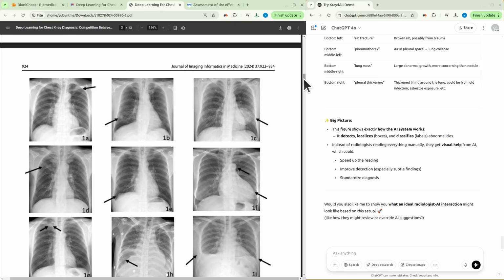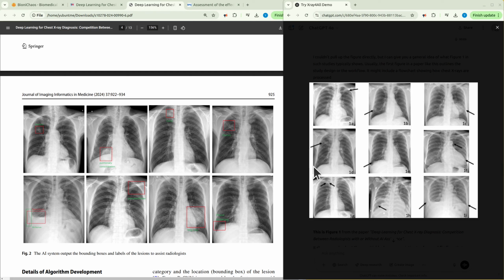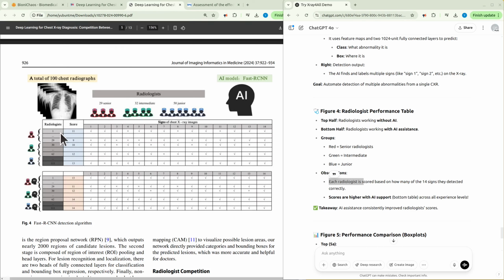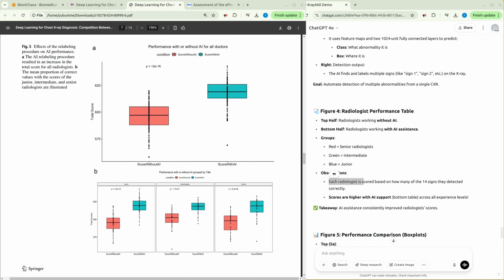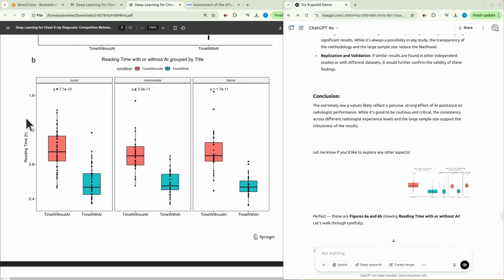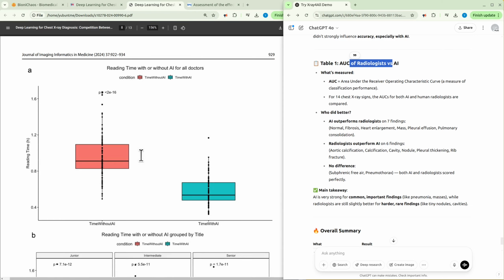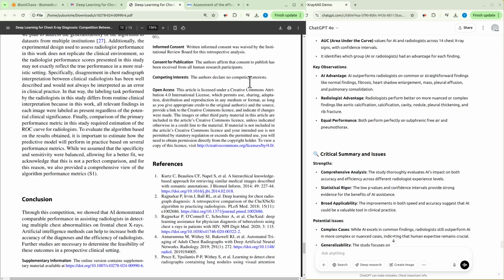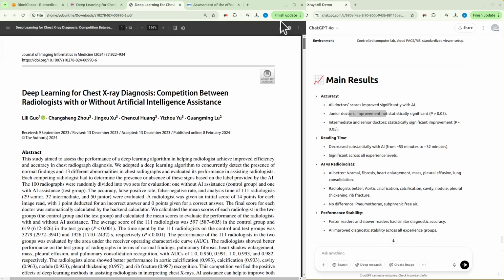Exposing Critical Flaws in an AI Radiology Paper: A Deep Dive Review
In this video, I sit down for a rapid-fire, in-depth discussion and critical review of the scientific paper, "Deep Learning for Chest X-ray Diagnosis: Competition between Radiologists with or without Artificial Intelligence Assistance." We're going beyond the abstract to see if the data truly supports the conclusions.

Join me as I break down every figure and table in plain language, from the initial chest x-ray examples to the final statistical analyses. You'll see firsthand as we uncover some significant issues along the way, including mismatched images that look a lot like cherry-picking, confusing data presentation, and even a moment where the authors' own discussion seems to directly contradict the results shown in their figures. We also explore the fundamental logical inconsistencies in how the study compares AI against radiologists versus radiologists assisted by AI.

This isn't just a summary; it's a critical look at the potential biases, design flaws, and logical gaps that can hide within academic research. We even get into a fascinating moment where my AI discussion partner hallucinates data and I have to correct it, highlighting the very real challenges in AI reliability. If you're interested in AI, radiology, and the importance of critically evaluating scientific literature, this deep dive is for you.

0:00:00 Introduction & Paper Summary
0:00:44 Figure 1: Abnormalities in Chest X-Rays Explained
0:01:56 Figure 2: AI Bounding Boxes & Labels
0:03:11 Problem Identified: Why Don't Figure 1 and Figure 2 Match?
0:04:03 Is This Cherry-Picking? Comparing the Mismatched Images
0:05:21 The Inconsistency is Hopeless: Confirming Mismatched Images
0:06:08 Figure 3: Study Workflow & Experimental Design
0:07:16 Figure 4: Radiologist Performance Comparison Table
0:08:03 Analyzing the Scores in Figure 4's Table
0:09:36 Are 'X's Misdiagnoses? Critiquing the Lack of Clarity
0:11:12 Figure 5: Critical Overview of Performance Box Plots
0:13:01 Why Are the P-Values So Low? A Discussion on P-Hacking
0:14:33 Figure 6: Reading Time With and Without AI
0:15:48 Why Are Intermediates Faster Than Seniors Without AI?
0:17:20 Figure 7: How Many Doctors Actually Improved with AI?
0:18:06 Figure 8: Scores in High vs. Low Time-Consuming Groups
0:19:18 Table 1: Comparing Radiologist and AI Performance (AUC)
0:20:24 Critical Summary: Strengths and Weaknesses of the Paper
0:21:03 Major Logical Flaw: Inconsistent Comparison Groups
0:22:25 Potential Biases in the Study (Selection, Observer, Confirmation)
0:24:08 Were These Biases Covered in the Paper?
0:25:32 Conclusions on Senior, Intermediate, and Junior Radiologists
0:26:20 AI Hallucination: Double-Checking a Key Finding
0:26:52 Correcting the AI: All Radiologists Showed Significant Improvement
0:27:34 Authors' Discussion Contradicts Their Own Data in Figure 5b
0:28:16 Uncovering Other Inconsistencies in the Paper
0:29:03 Final Thoughts: Generalizability and Data Set Limitations